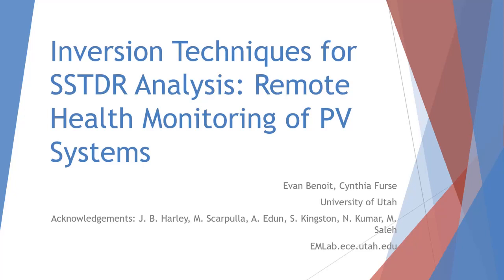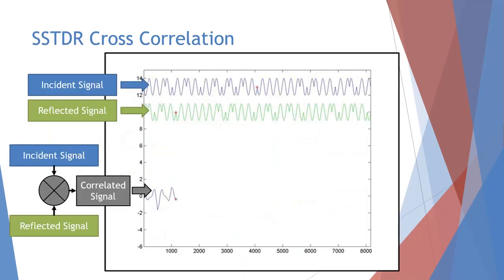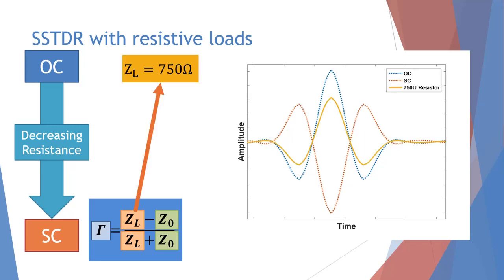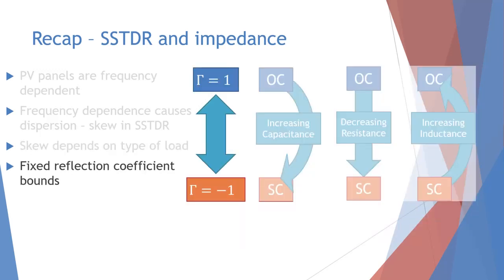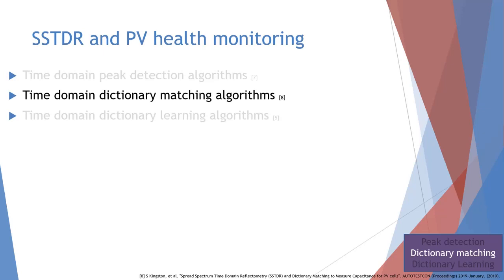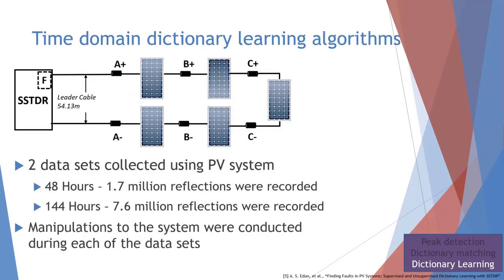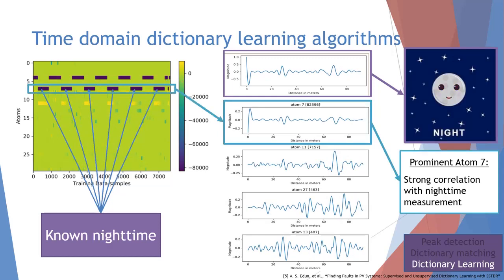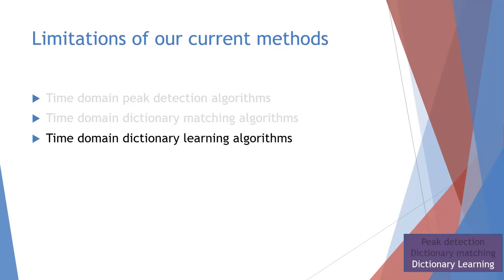APS 2020 Presentation - Inversion Theory Applied to SSTDR Analysis